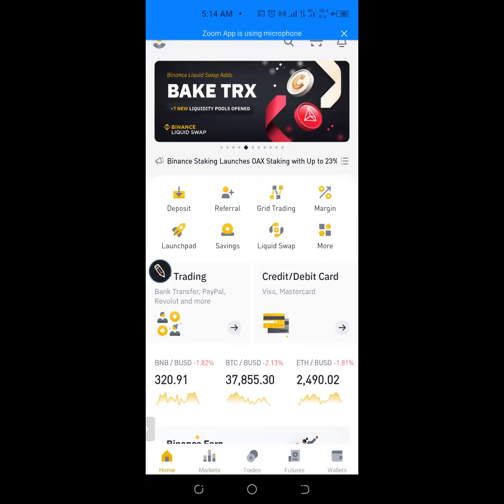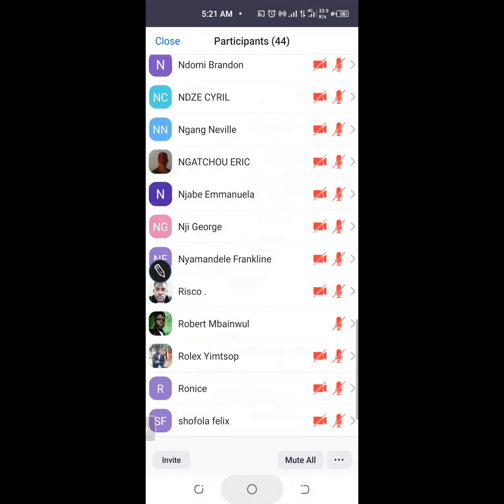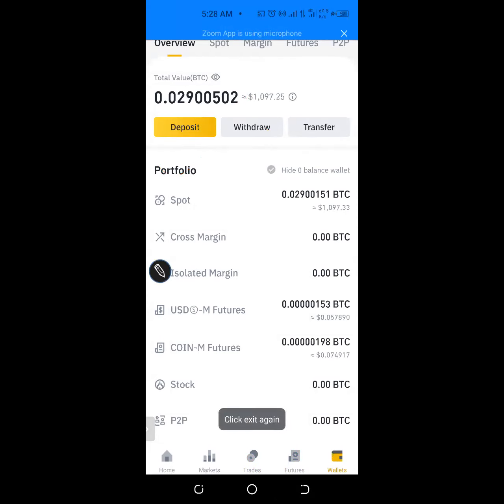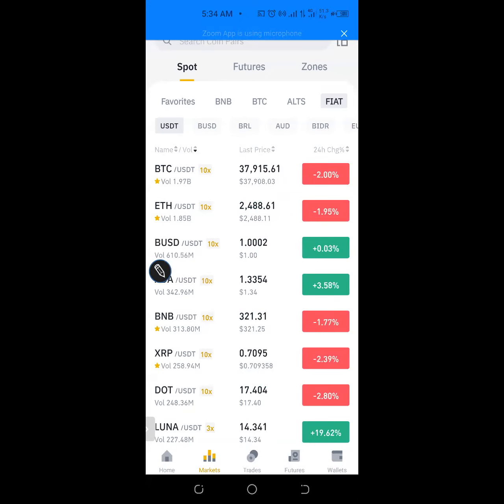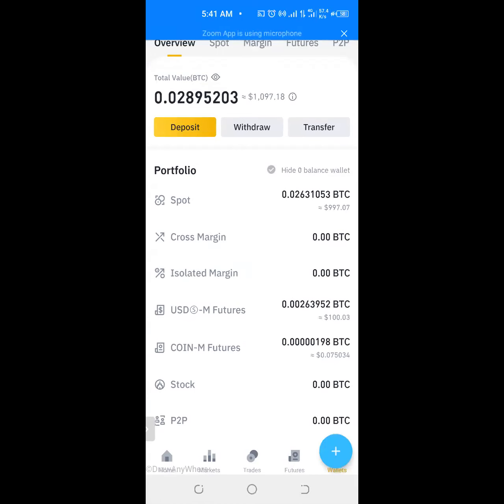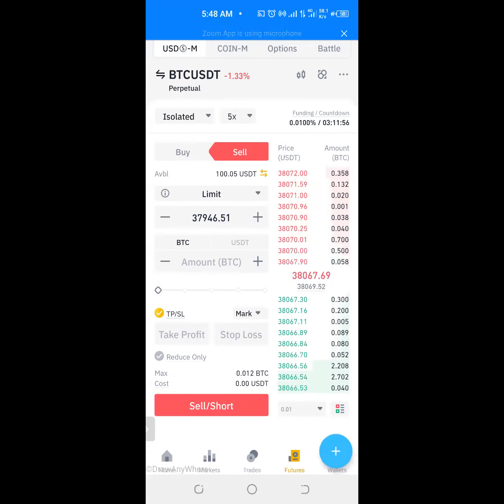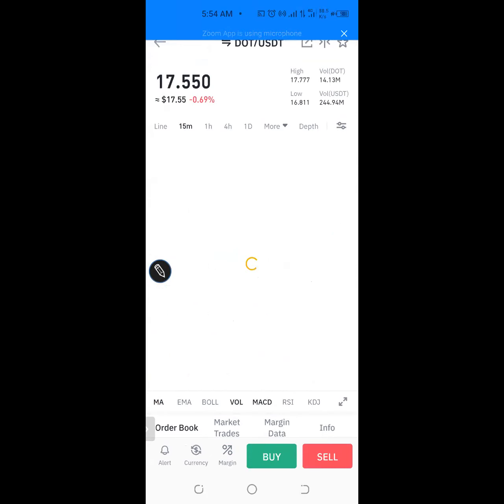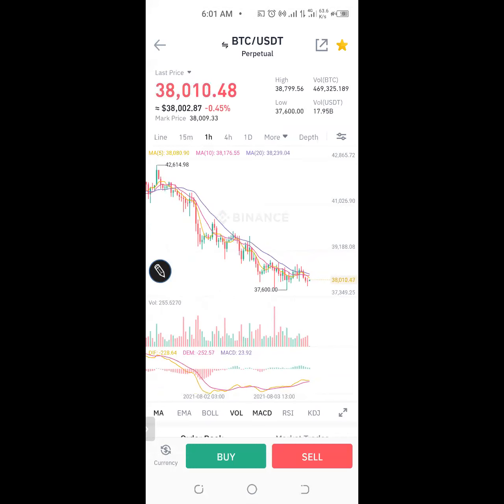how to use Binance.